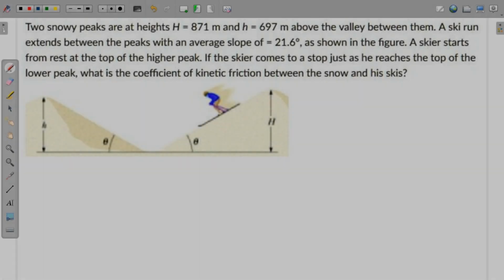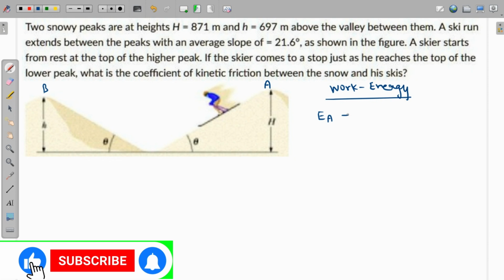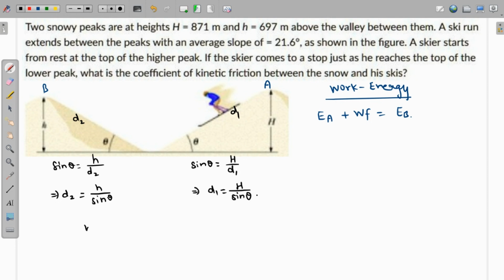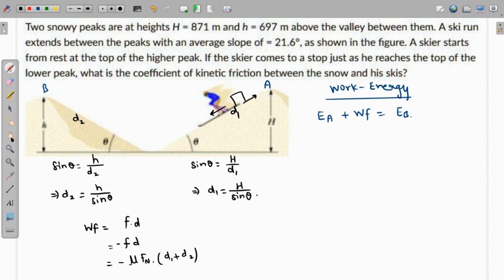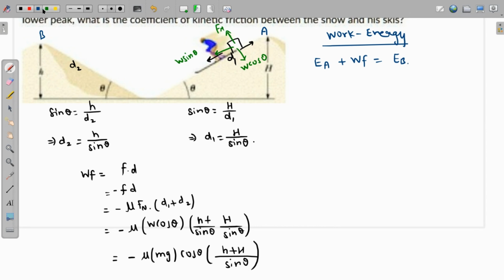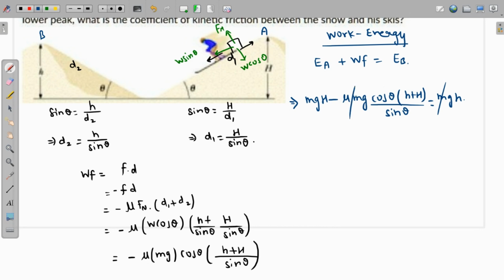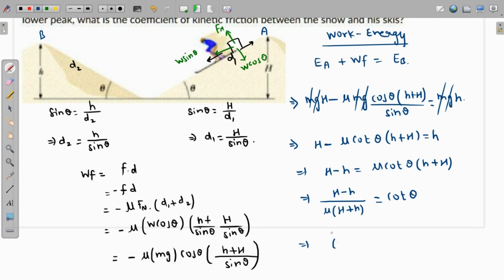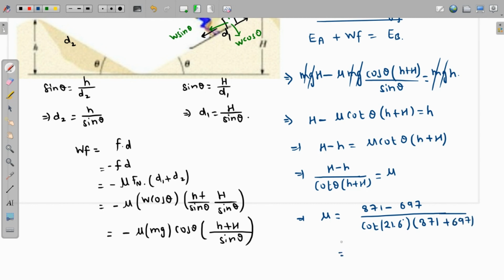(AP Physics 1) Two snowy peaks are at heights H=872m and h=697m above the valley between them. A ski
Two snowy peaks are at heights H=872m and h=697m above the valley between them. A ski run extends between the peaks with an average

Level 1: Two on-demand videos + Early access to videos
Level 2: Level 1 + Eight on-demand videos + Members only videos
Level 3: Level 2 + 30 on-demand videos
Level 4: Level 3 + 90min private one-on-one call + Member shoutouts